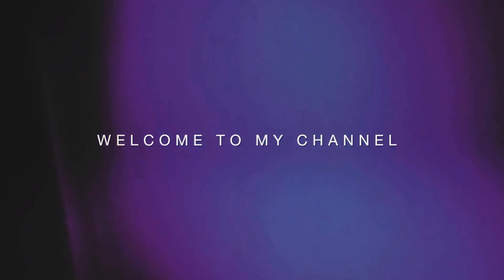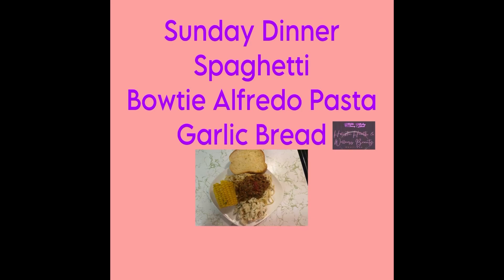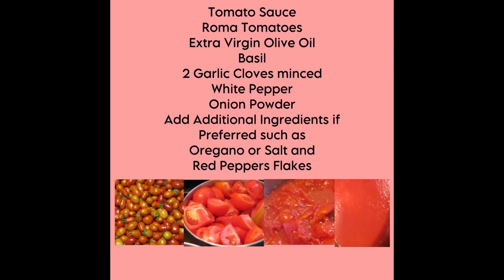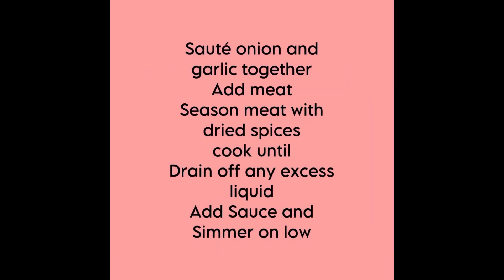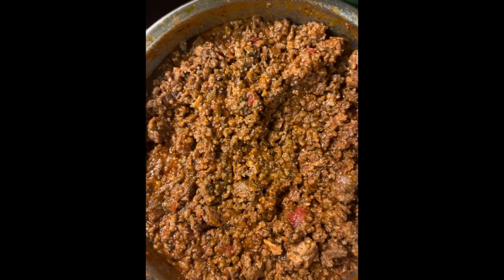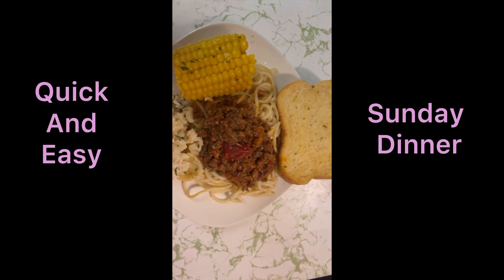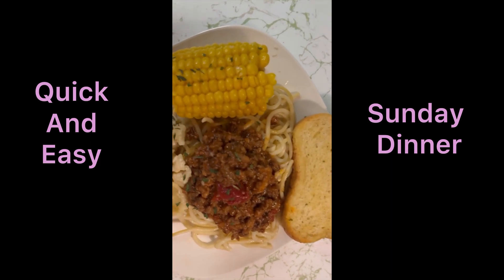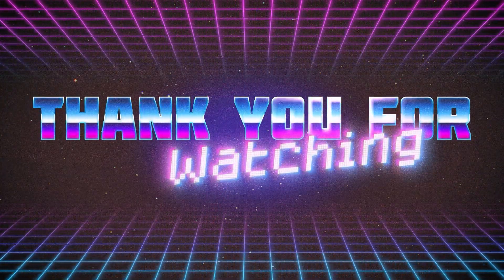Create Your Own Pasta Sauce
This video was created with INShot

Spaghetti Sauce Recipe

Sauce
Roma Tomatoes
Extra Virgin Olive Oil
Basil
2 Garlic Cloves minced
White Pepper
Onion Powder
Add Additional Ingredients if
Preferred such as
Oregano or Salt and Red Peppers Flakes

Meat Sauce
Sauté onion and garlic together
Add meat
Season meat with dried spices cook until
Drain off any excess liquid
Add Sauce and Simmer on low

Noddles
Of Choice
I used Planet Based
Pasta by Brilla